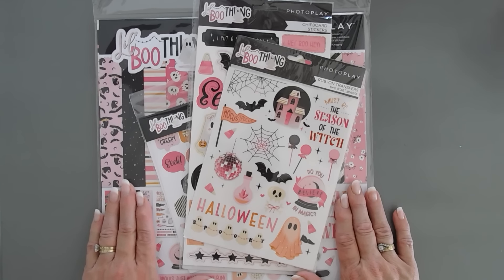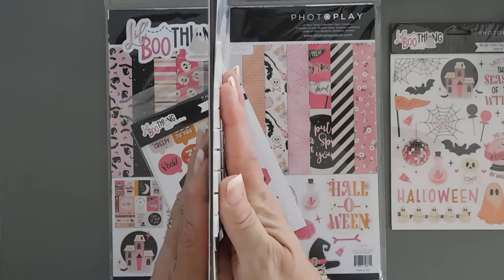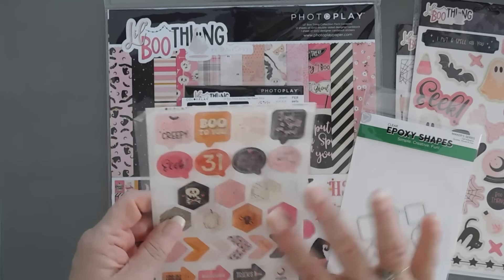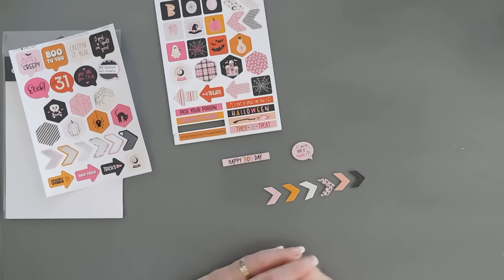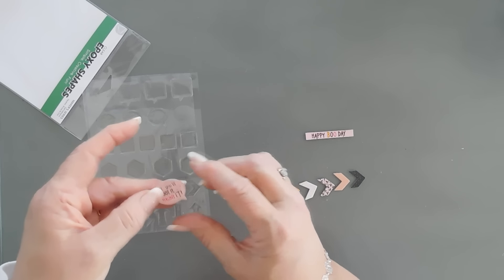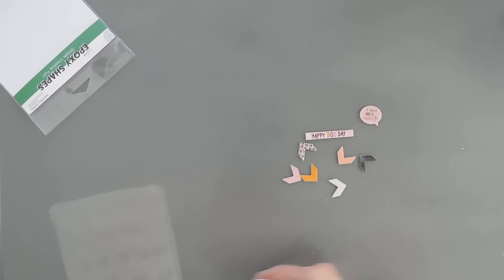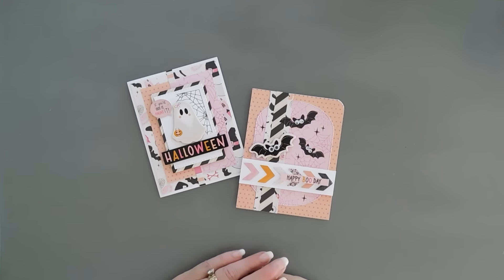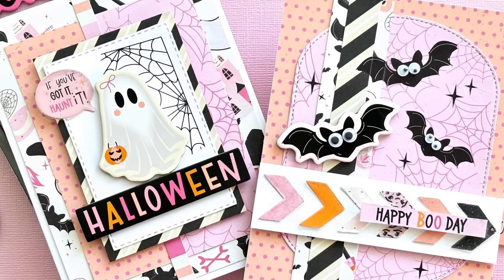NEW Transfer Rub On Sheets, Chipboard and Epoxy Shapes from Photoplay | Lil' Boo Thing Collection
Two not so scary Halloween cards with Photoplay Paper Lil' Boo Thing Collection Suite.  Plus NEW, Transfer Rub On's, Chipboard & Epoxy Shapes!

• **PhotoPlay - Lil' Boo Thing Collection - 12 x 12 Collection Pack

• 450Pcs Black Wiggle Googly Eyes with Self-Adhesive

• Adhesives Bundle - Tape Runner, Refill Strips, Small & Medium White Foam Squares